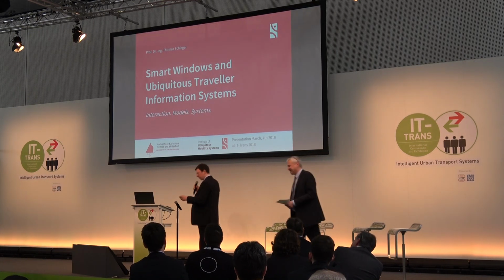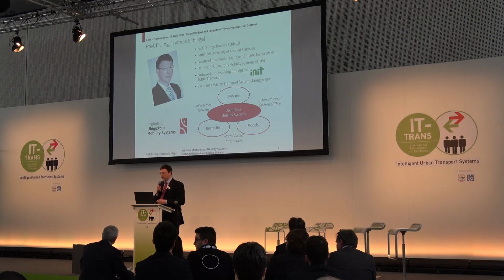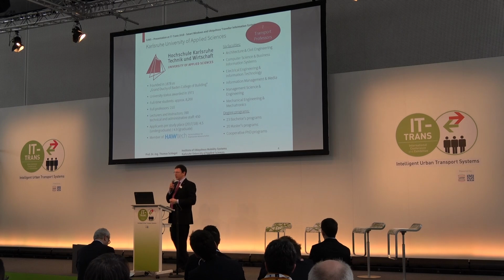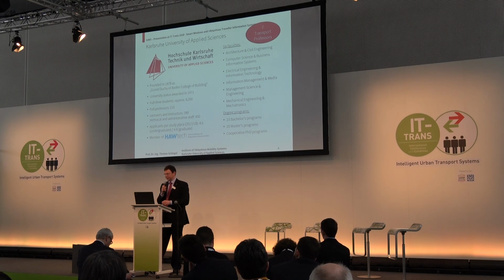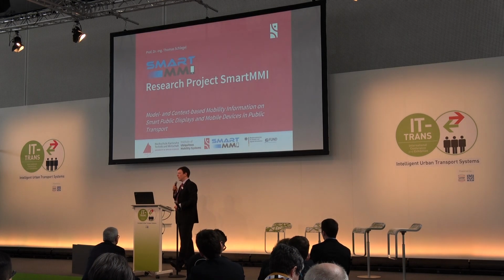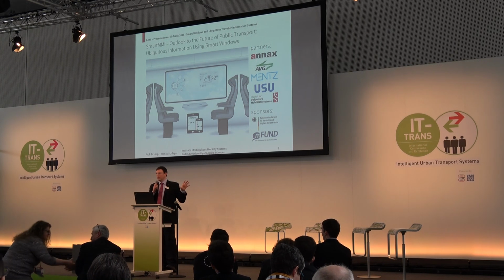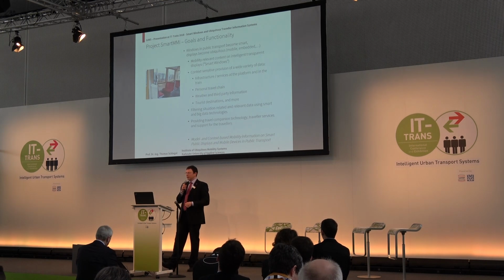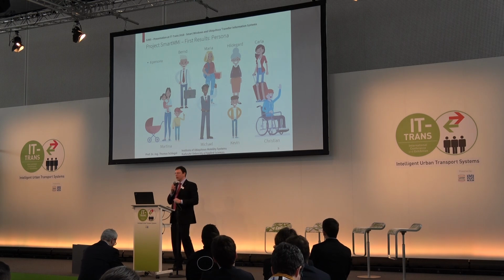Smart Windows and Ubiquitous Traveller Information Systems — IUMS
Prof. Dr.-Ing. Thomas Schlegel auf der IT-TRANS 2018

Institut für Ubiquitäre Mobilitätssysteme (IUMS)
Hochschule Karlsruhe – Technik und Wirtschaft